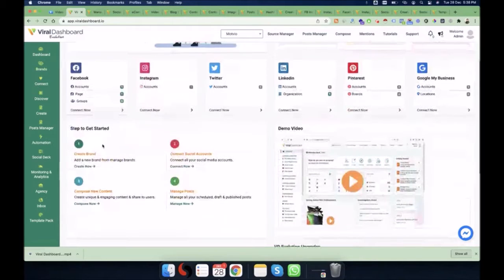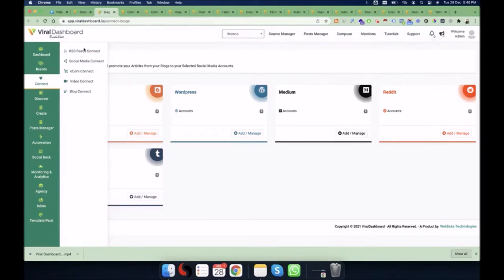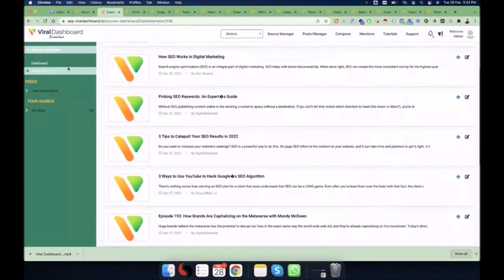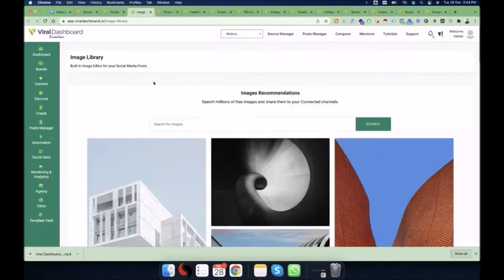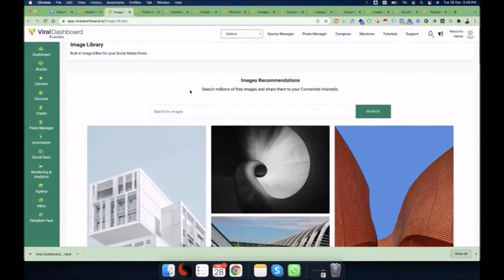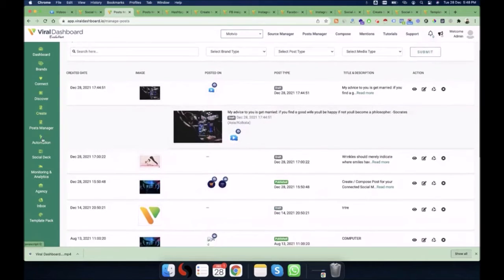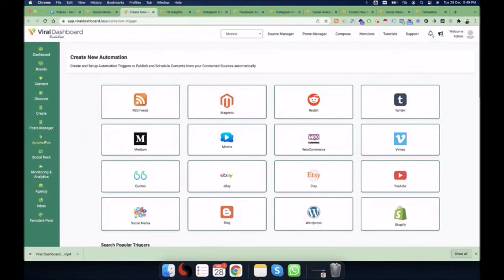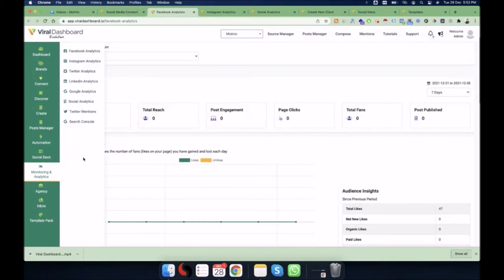Viral Dashboard Evolution Bundle Demo - Best Social Media Automation Software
Viral Dashboard Evolution Bundle features:
Complete Social Media Automation Discover and Create
Easily find, create and share all your content for massive traffic, engagement and sales
Create and syndicate content in just 60 seconds a day
Discover the best content across videos, articles, GIF, memes, images, quotes in one place
Uncover trends and actionable insights from social data to inform marketing and brand strategy
Enhance your social posts with multimedia assets. Store, edit and publish images and videos from a centralized library and track relevant metrics to measure content performance across networks
Repurpose content and make it look unique
etc.